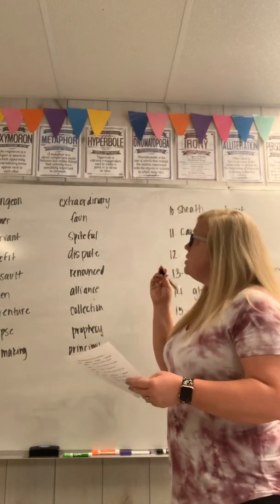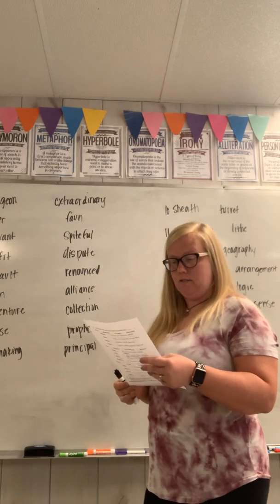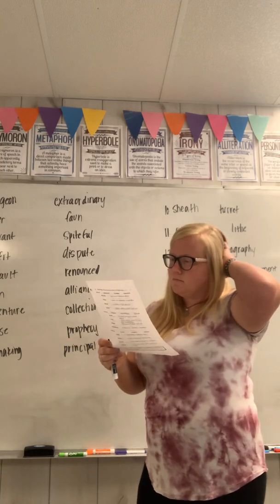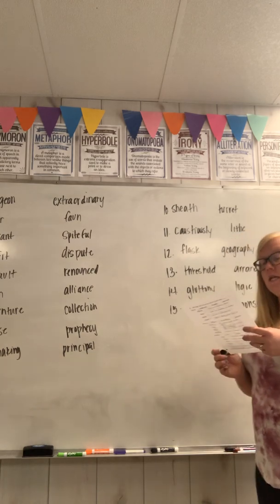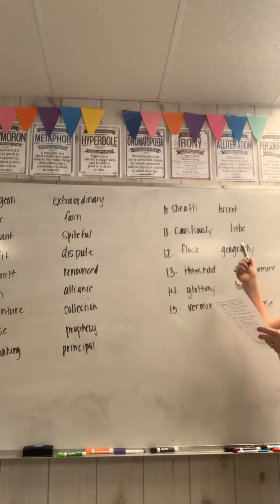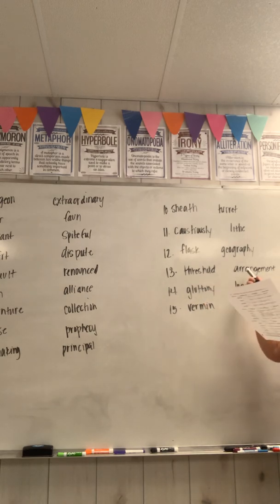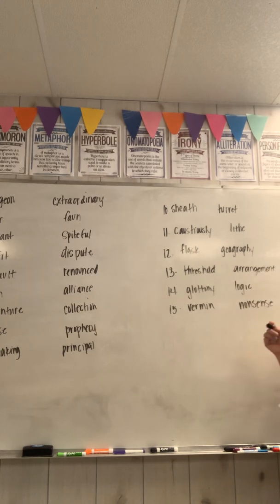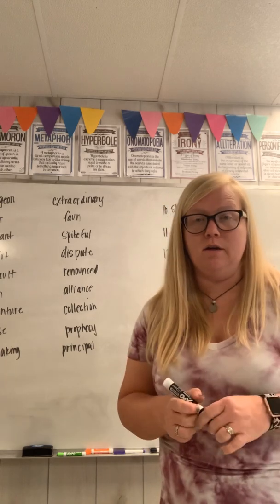Vocabulary D. analogies